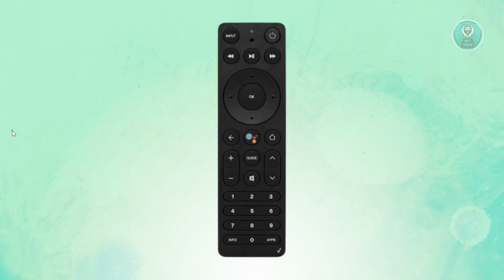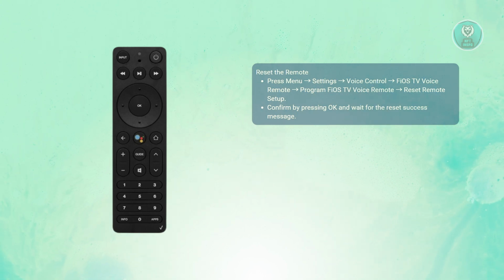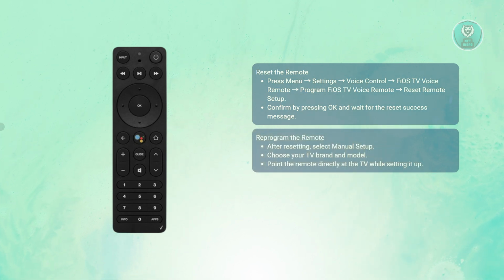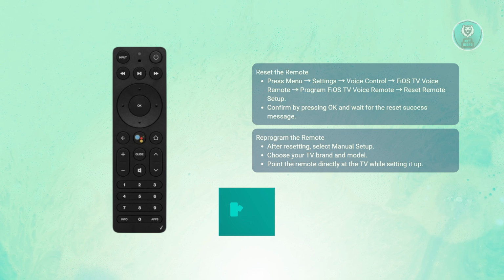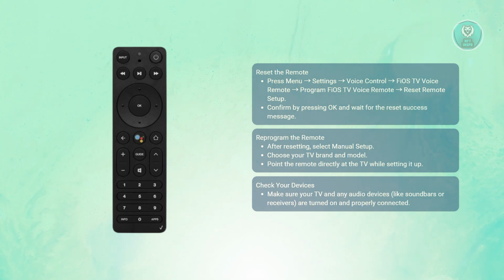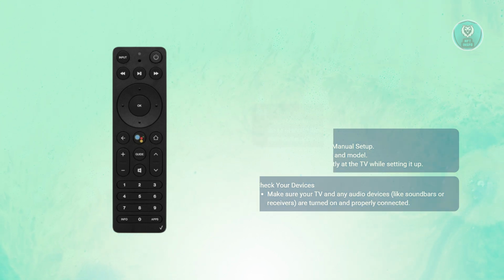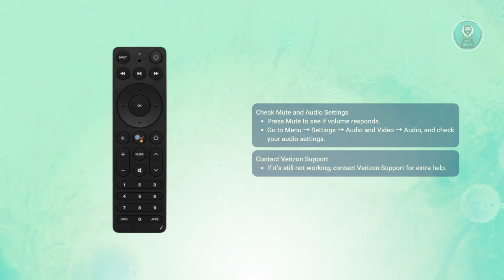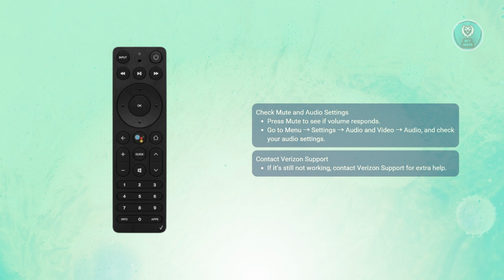How To Fix Fios Remote Volume Not Working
If you want to be able to fix the Fios remote volume not working, then this video will be perfect for you!